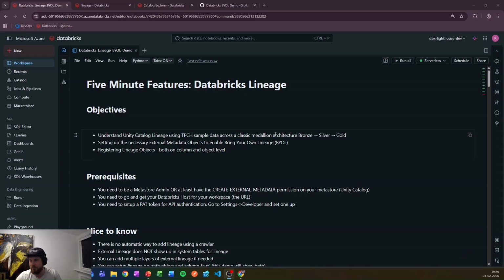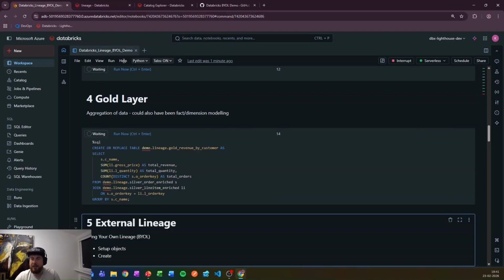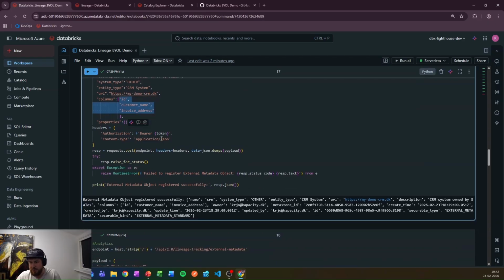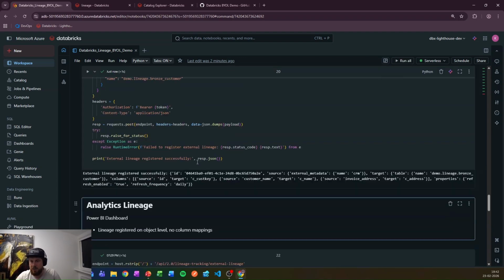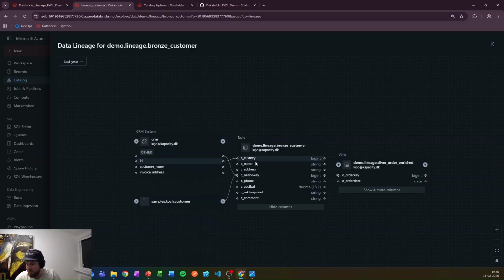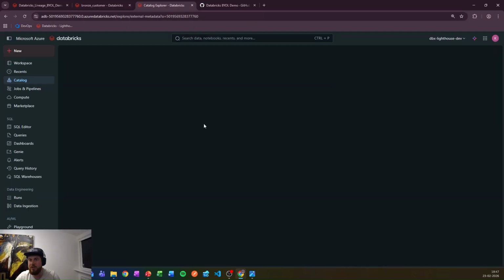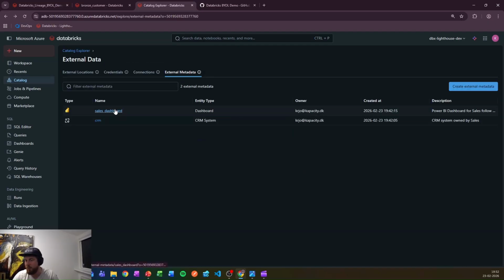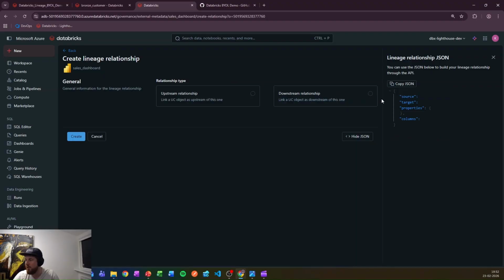Databricks 5 Minute Features: Lineage and BYOL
This video gives you an overview of Databricks Unity Catalog Lineage and Bring-Your-Own-Lineage through a short and simple demo.